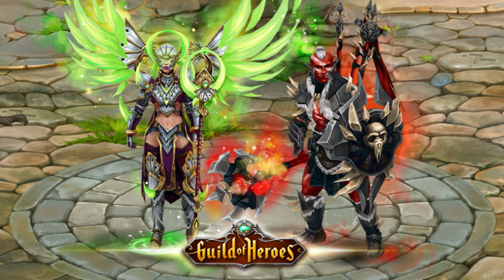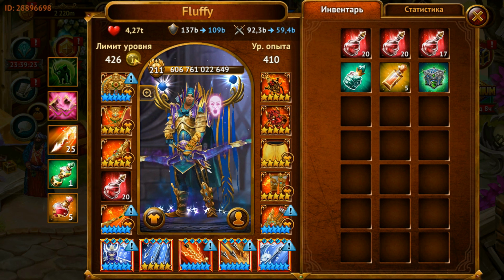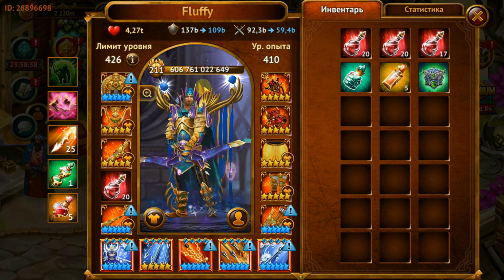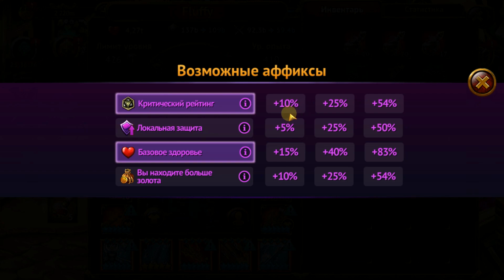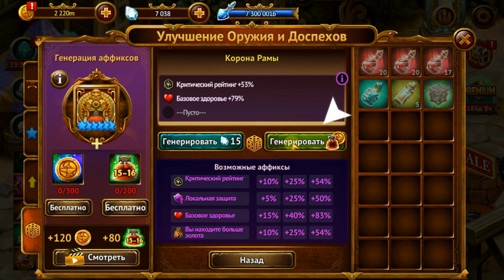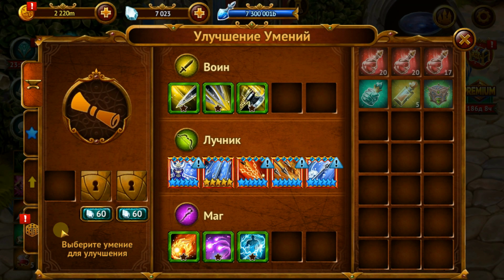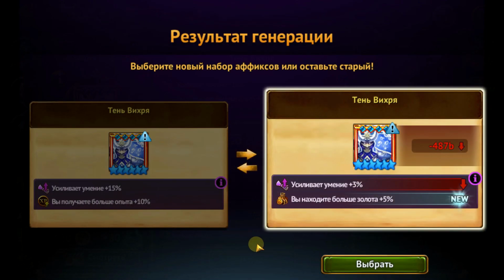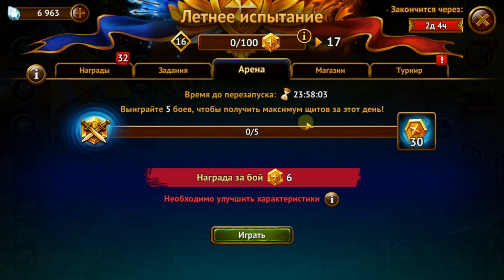Guild of Heroes Game. Update ver 1.113.7 Level Limit. Items and abilities affixes. Summer Challenge.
Guild of Heroes update review. Level Limit - changing the situation with the runeless characters. Items and skills affixes are a new option in the game. Summer Challenge - improved tomes, new skins, tournament jewelry, city skins.